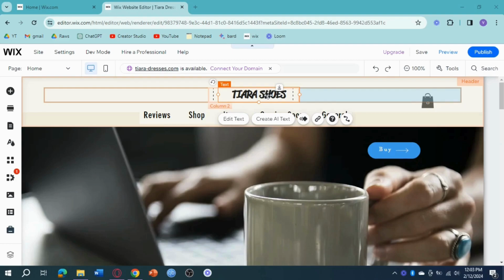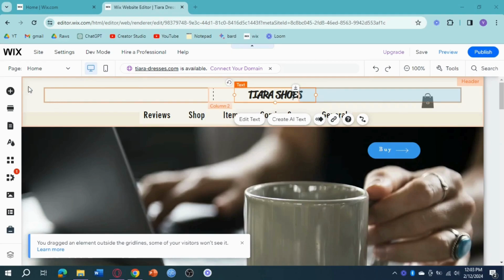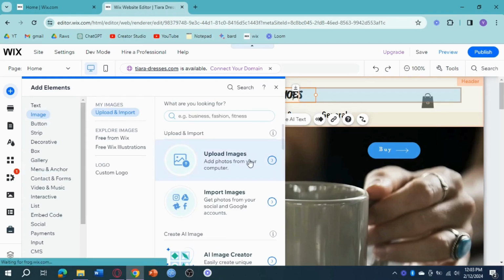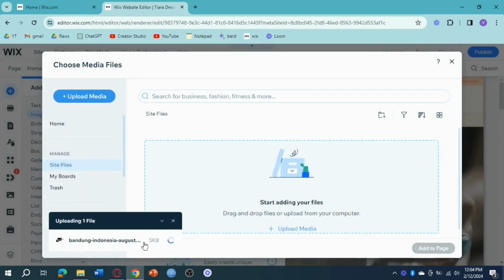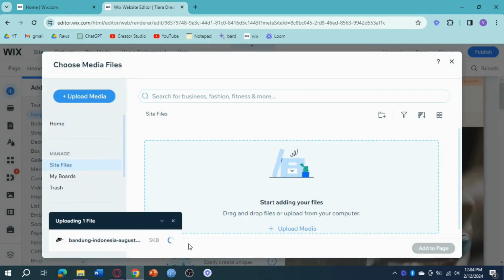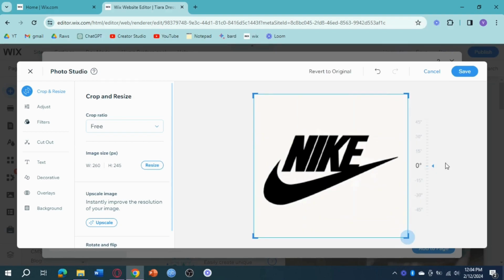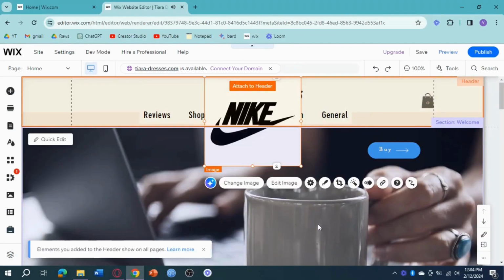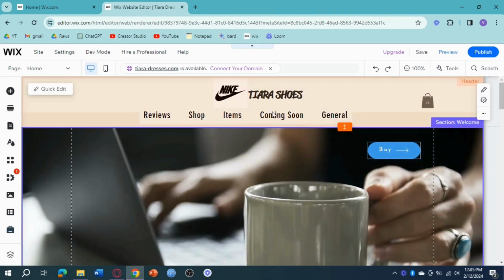How to Add a Logo to Header in Wix | Wix Tutorial (2027)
Looking to add a logo to the header of your Wix website? This video will guide you through the process step-by-step, perfect for beginners who want to brand their site with a professional touch. I’ll show you how to upload and place your logo in the header, ensuring it fits seamlessly with your website’s design. Whether you're building a business site, blog, or personal portfolio, this tutorial will help you create a consistent and recognizable brand presence.

In this tutorial, you'll learn:
How to upload your logo to the Wix Media Manager.
Step-by-step instructions to add and position your logo in the header of your Wix site.
Tips for resizing and customizing your logo to match your website’s layout.

Brand your website effectively—follow these steps to add a logo to the header in Wix and make your site look professional and cohesive!

Chapters:
00:00:00 - Introduction
00:00:10 - Logo to the Center
00:00:41 - Import Images
00:01:12 - Upload a File
00:01:42 - Select cropped items
00:02:11 - Add a logo